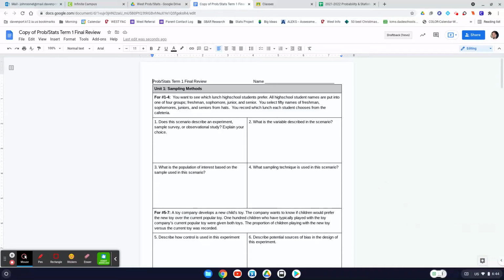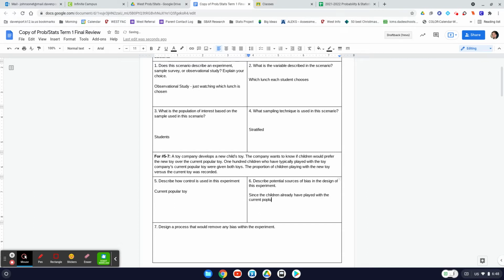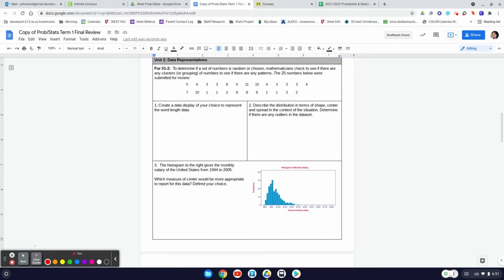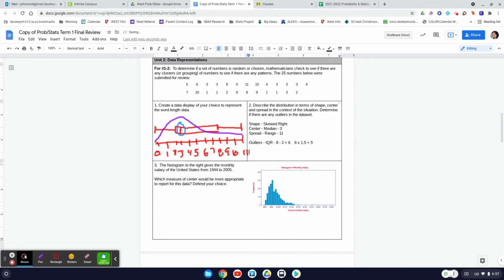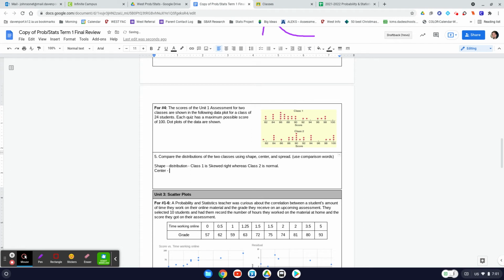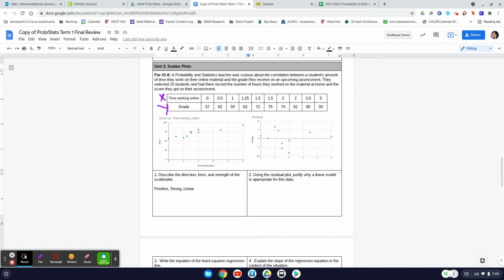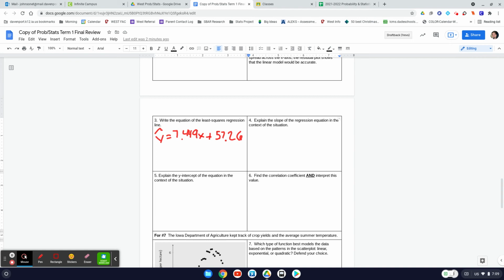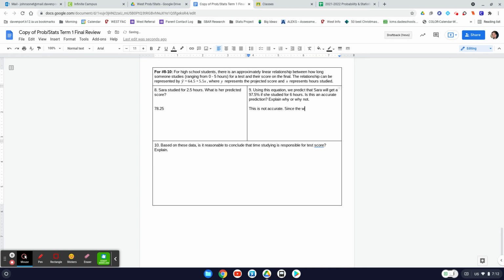Prob Stats Term 1 Final Review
Mr. Johnson goes through the Probability and Statistics term 1 review.